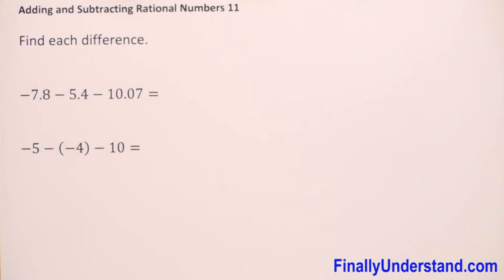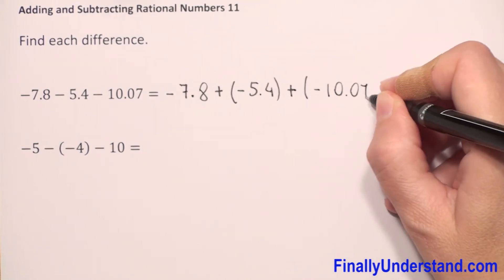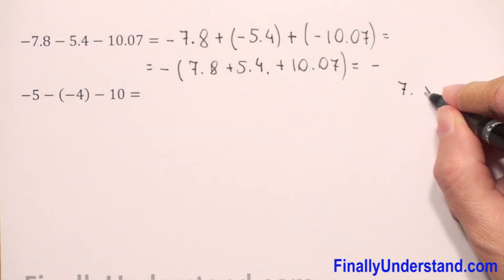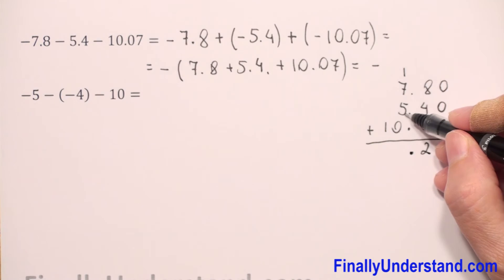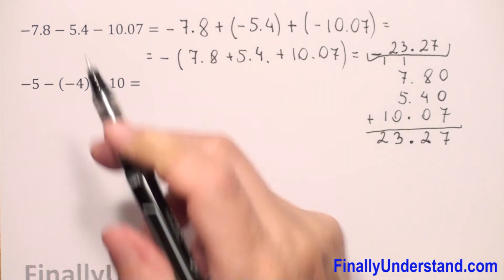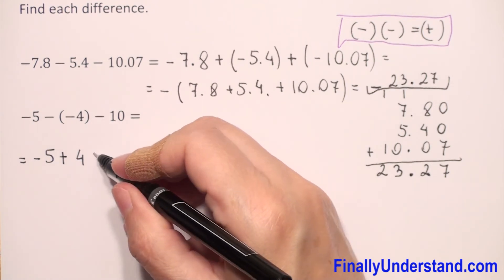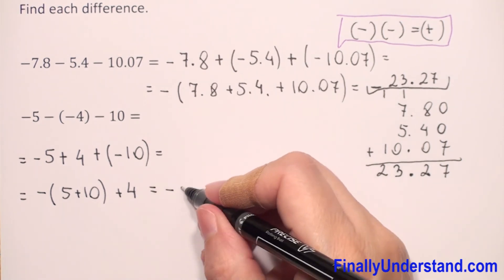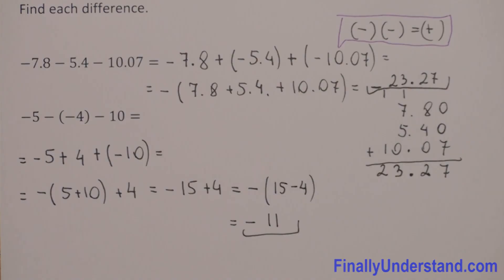Adding and Subtracting Rational Numbers 11